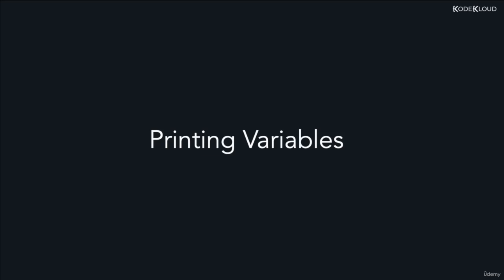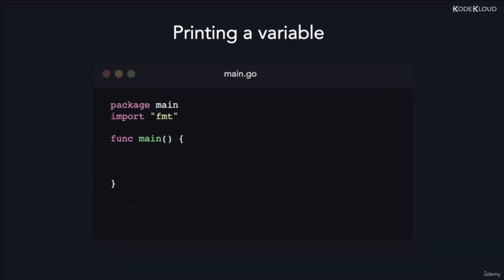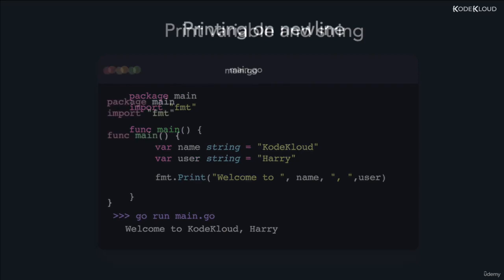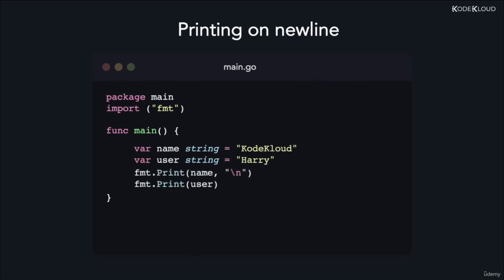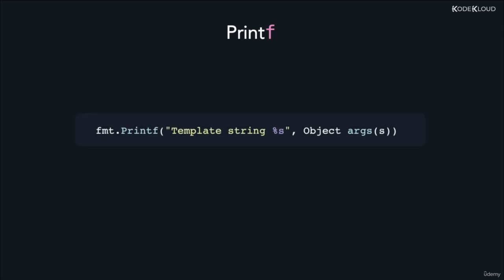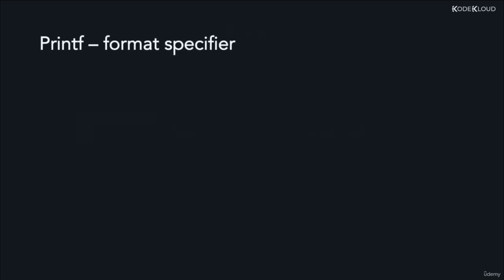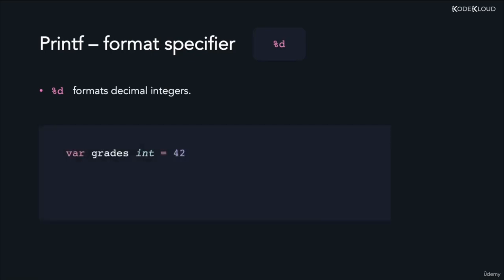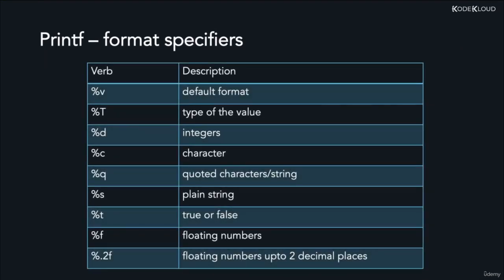7 Printing Variables